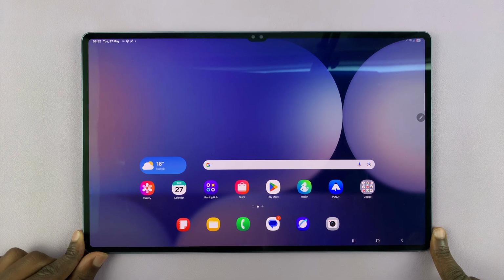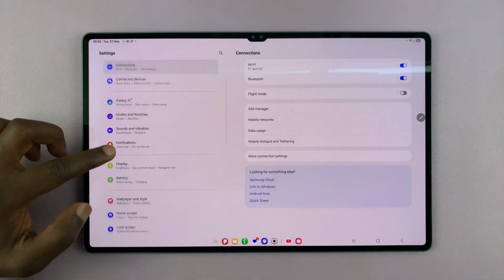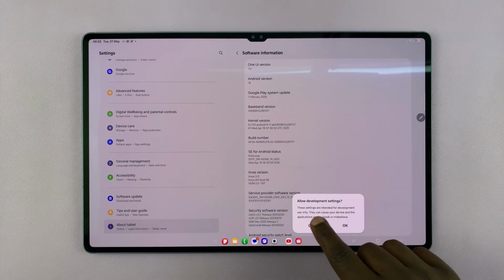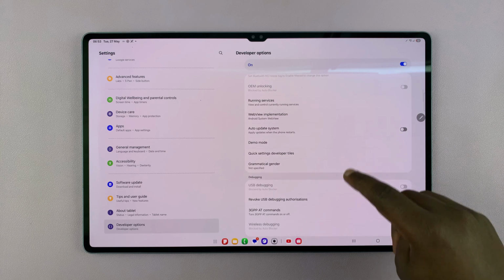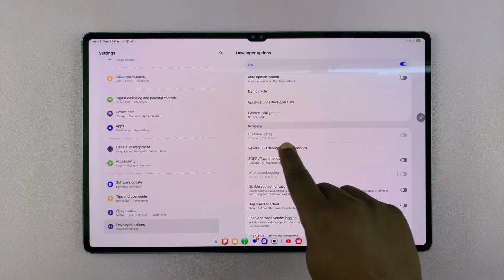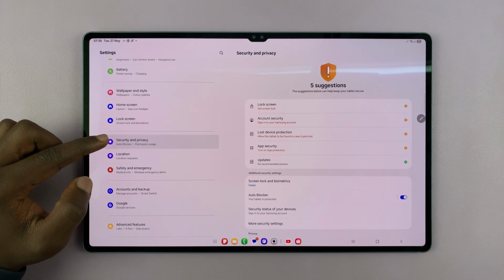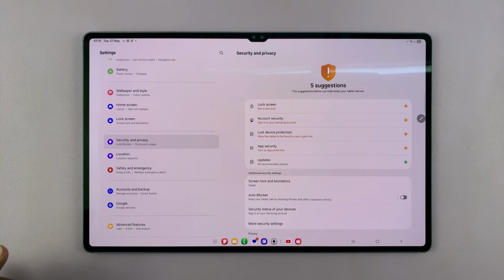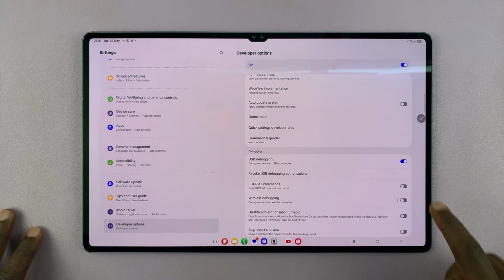How To Enable / Disable USB Debugging On Samsung Galaxy Tab S10 / S10 Ultra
In this quick tutorial, I’ll show you how to enable or disable USB Debugging on the Samsung Galaxy Tab S10 or S10 Ultra.

Whether you're trying to connect your tablet to a PC for file transfers, app development, or ADB commands, turning on USB Debugging is essential.

How To Turn On / OFF USB Debugging On Samsung Galaxy Tab S10 / S10 Ultra
Scroll down and tap About tablet
Tap Software information
Now tap Build number 7 times
You’ll see a message saying Developer mode has been enabled"
Tap on Developer options just below ‘About tablet’"
Scroll down until you find USB Debugging
Toggle it ON / OFF
Confirm by tapping OK on the pop-up prompt"

Cell Phone Tripod Adapter